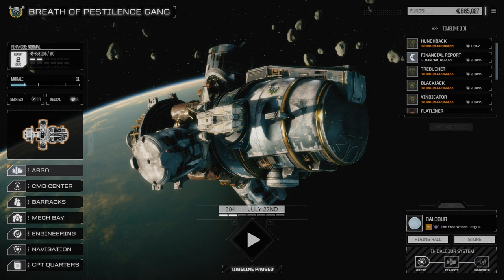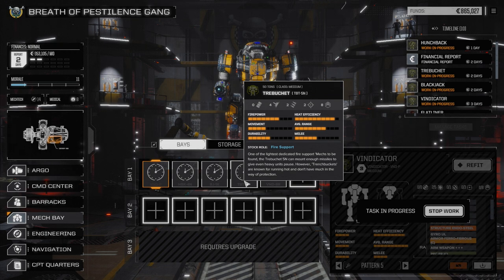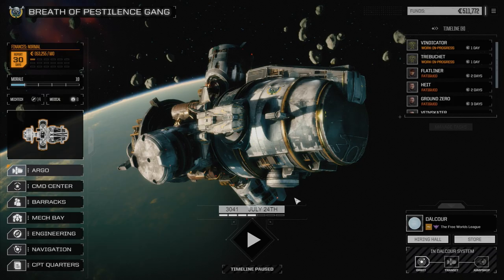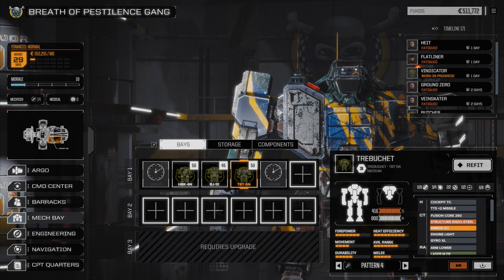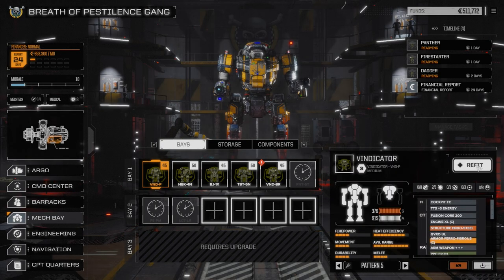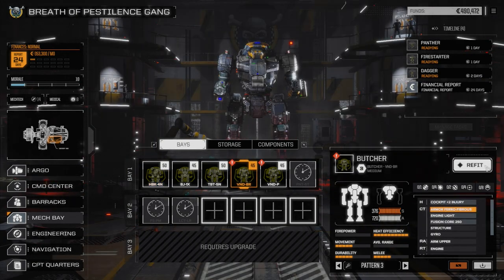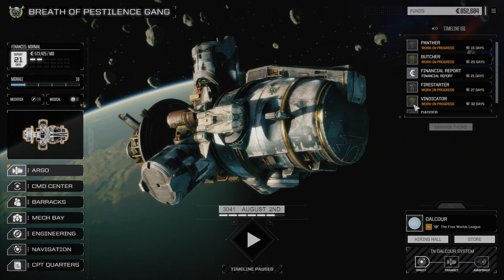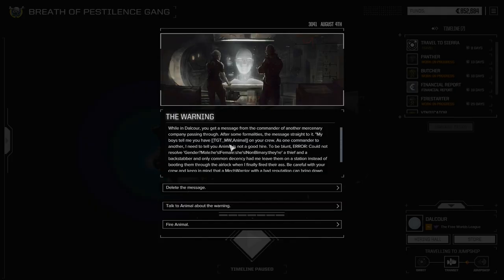ROGUETECH - Ep25 - Expanding to 2 Lances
Testing out our medium lance with the new Butcher gets us some good salvage.